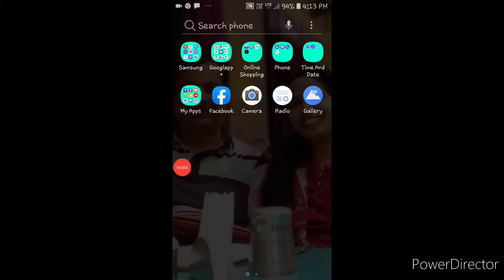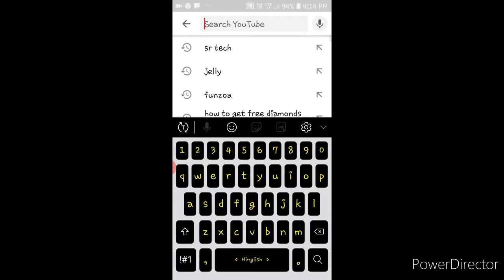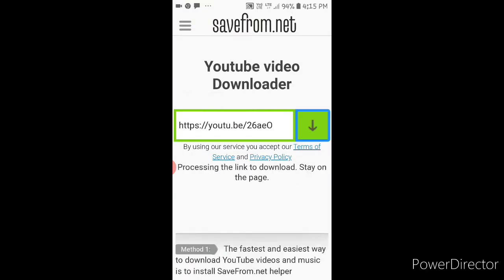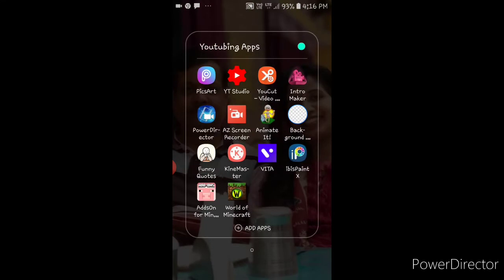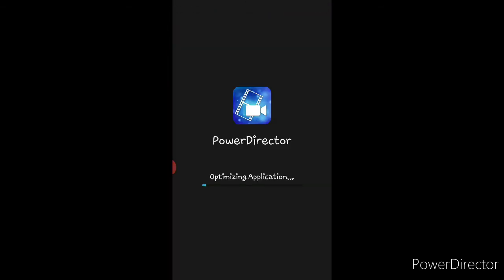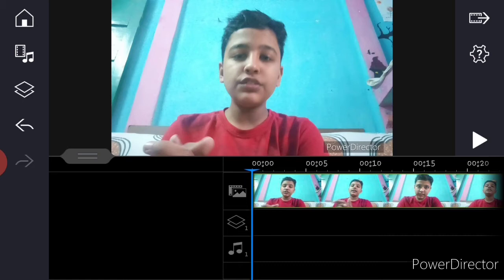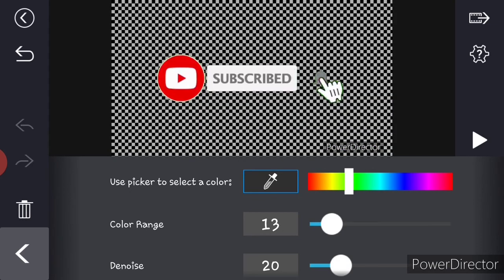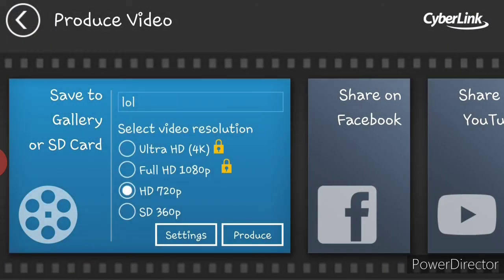How to make BELL ICON INTRO || Chroma key used